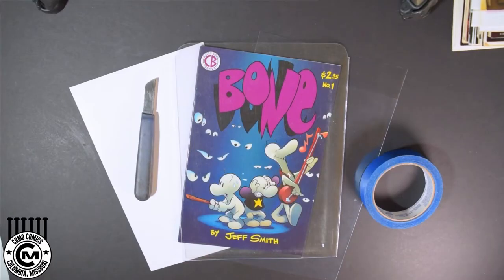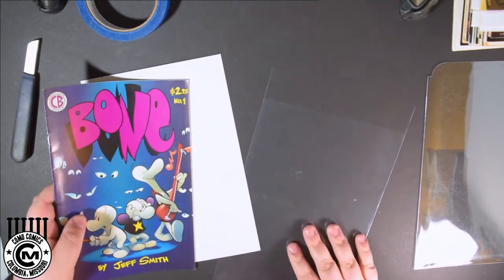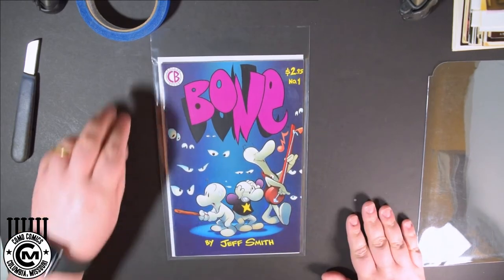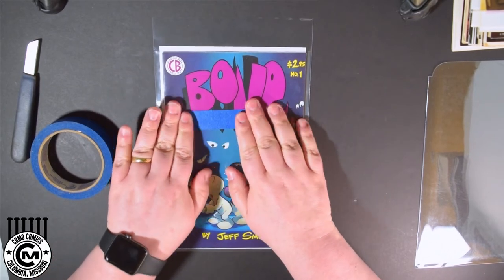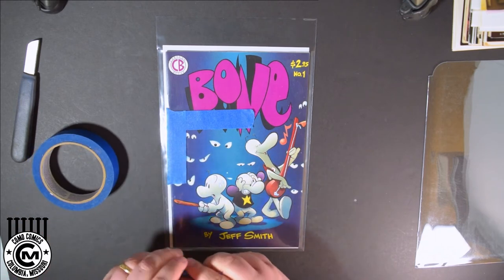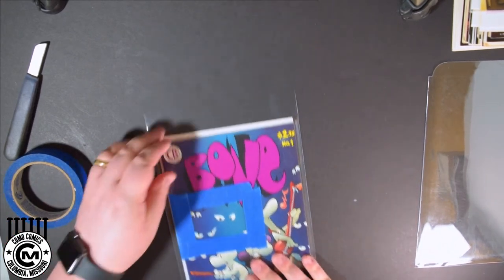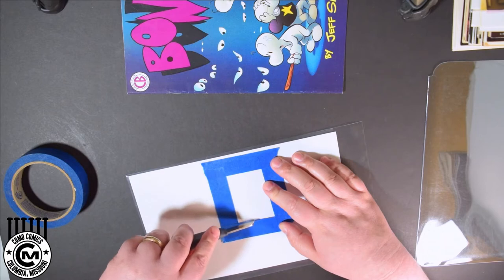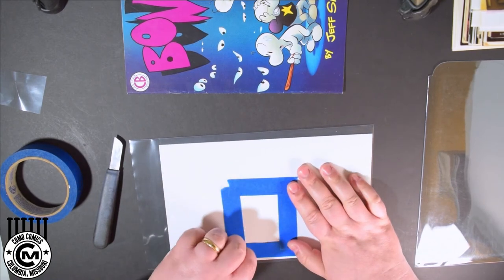Avoid Disaster! Make Your Own Comic Book Signature Window! Signature Series Hack That Will Save You!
There is nothing worse than standing in line for what seems like hours to have one of your favorite comic book creators sign a beloved comic book, only to have them scribble their name in the most inconvenient location.

Fear not! This comic book collecting tip will help you avoid just such an unfortunate experience!  Ensure your preferred signature placement for all of your future signature series submissions simply by utilizing signature windows!

In this video Drew from CoMo Comic Books, a comic book vendor based out of Columbia, MO, will show you how to create your very own signature windows! Whether you're having your signature witness for verification by CGC or CBCS, or simply having your booked signed to go right back in your collection, signature windows will keep your book from falling victim of a poorly placed creator signature!

If you are looking for tips, tricks and hacks that will help you take your comic collecting hobby to the next level, subscribe to the CoMo Comic Books YouTube channel for our weekly uploads where we share best practices we've learned over decades in the hobby.

Gear List

Audio:
BEHRINGER U-PHORIA UMC1820, Black, 8-Channel

Audio-Technica AT2020 Cardioid Condenser Studio XLR Microphone

NEEWER Adjustable Microphone Suspension Boom Scissor Arm Stand, Max Load 1 KG Compact Mic Stand Made of Durable Steel for Radio Broadcasting Studio, Voice-Over Sound Studio, Stages, and TV Stations

Microphone Shock Mount with Pop Filter, Mic Anti-Vibration Suspension Shock Mount Holder Clip for Diameter 46mm-53mm Microphone

AKG Pro Audio K240 STUDIO Over-Ear, Semi-Open, Professional Studio Headphones

Camera:
Canon EOS M50 Mirrorless Vlogging Camera Kit with EF-M 15-45mm lens, Black

Lighting:

Neewer LED Video Light Kit with 190cm Light Stand, 2-Pack Dimmable 3200K 5500K 160 LED Photo Light Panel Lighting Kit with Large Carry Case Charger Batteries for YouTube Studio Photography Shooting

ESDDI LED Camera Video Light, 144 LED BI-Color Temperature, for Lighting in Studio or Outdoors, Ultra Thin Anodized Aluminum Housing for All DSLR Cameras Camcorder

Neewer AC 100-240V to DC 12V 3A 36W Power Supply Adapter with 6.5 feet/2 Meters Power Cable Compatible with 480 LED Video Light and Max. 12V 3A 36W Ring Light, UL Listed (US Plug)

Neewer 5.9x6.7 inches/15x17 centimeters Camera Collapsible Diffuser Mini Softbox for CN-160, CN-126 and CN-216 LED Light

Tripod and Accessories:

JOBY GorillaPod 5K Kit. Professional Tripod 5K Stand and Ballhead 5K for DSLR Cameras or Mirrorless Camera with Lens up to 5K (11lbs). Black/Charcoal

MeFOTO SideKick360 Plus Smartphone Tripod Mount-Stand-Holder, Works with iPhone, Google, HTC, Nexus, Lumia, Galaxy, Xperia and all other Smartphones (see details below) - Black (MPH200K)

Computer Accessories:

Seagate STGX2000400 Portable 2TB External Hard Drive Portable HDD - USB 3.0 for PC Laptop, Mac, Xbox & PS4